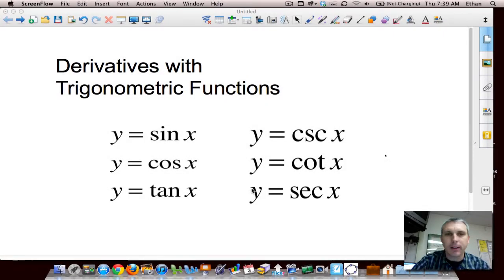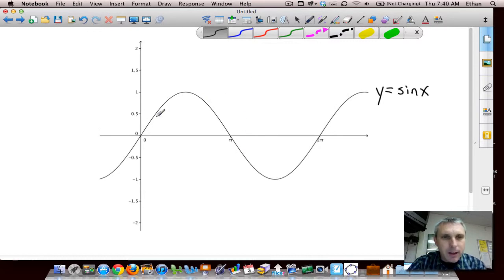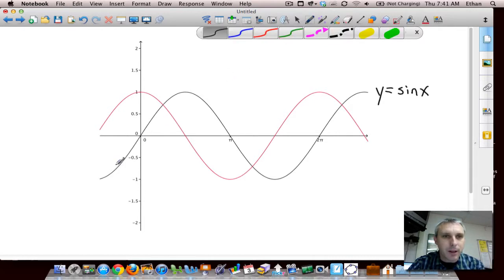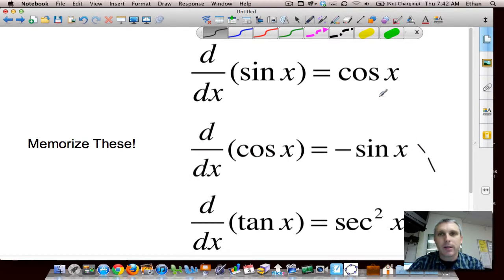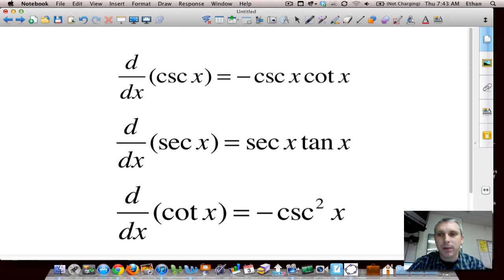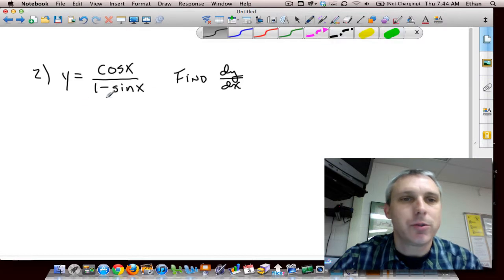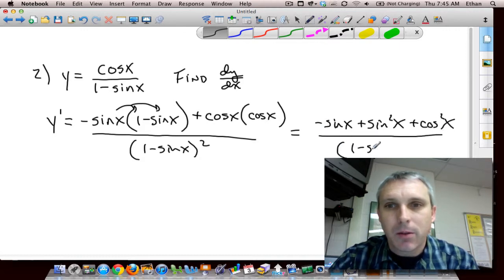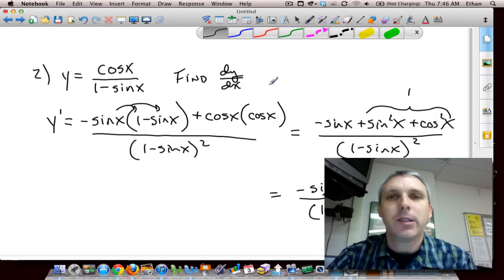3.5 Trig Derivatives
3.5 Trig Derivatives